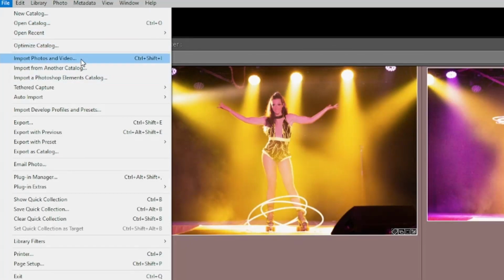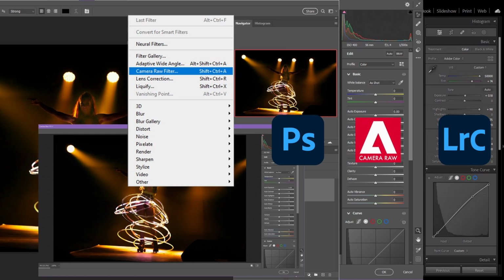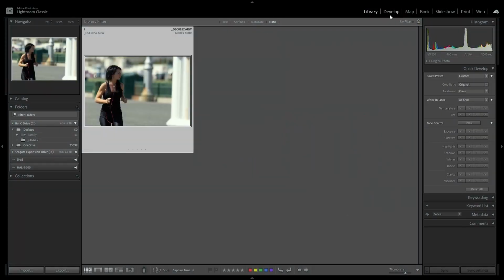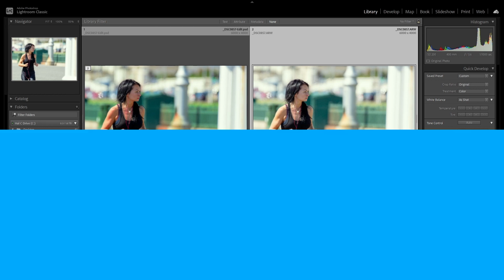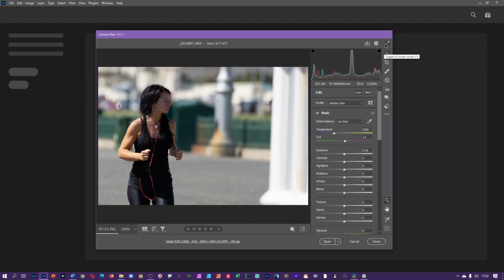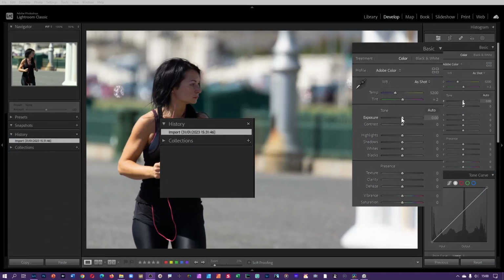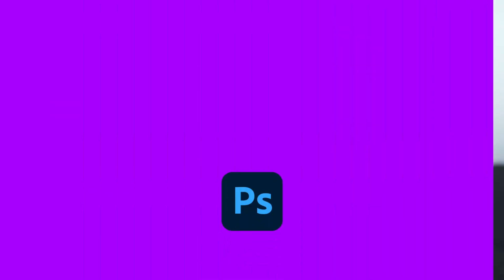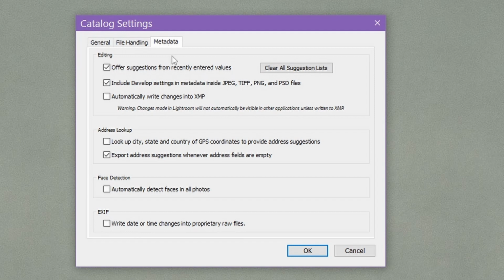Why are there 3 places to edit RAW files in Lightroom and Photoshop?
Doesn’t it seem like overkill? It might but find out why it’s a smart idea, not a stupid one, that offers you the greatest flexibility in your photo editing, unlocking all barriers to your creative editing. Plus a bonus tip that will also prevent the ultimate Lightroom users nightmare – all your edits lost forever! It can happen but a simple tip will show you how to avoid it. There’s a free PDF for you to download, too.

Timecodes:
00:00 - Start
01:11 - Different ways to access photos
01:39 - 3 RAW locations overview
01:48 - 1 - LR Develop Module
01:58 - Bonus tips - Smart Objects
02:32 - 2 - Adobe Camera RAW
02:49 - 3 - ACR in PS
03:21 - LR save to XMP
05:49 - Outro
06:22 - Bill's photo